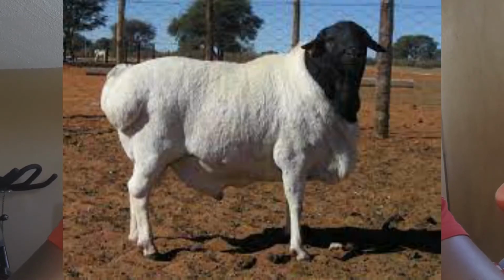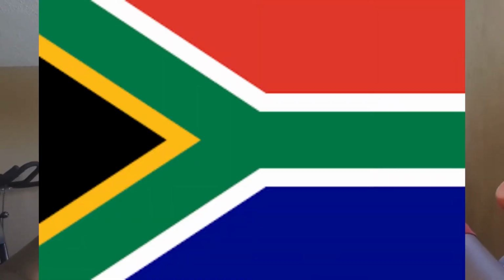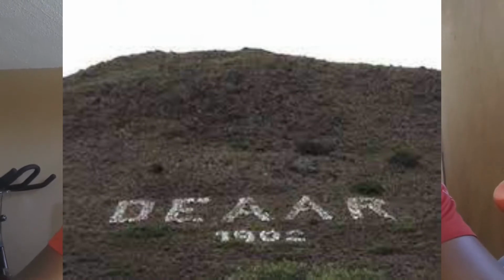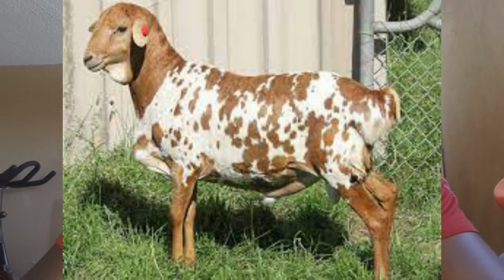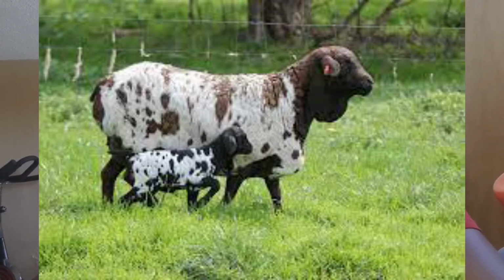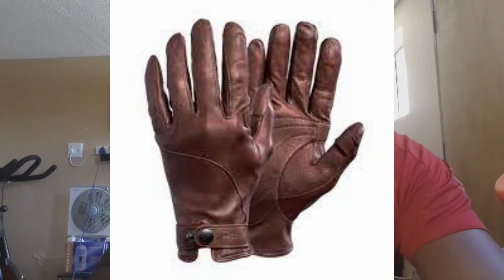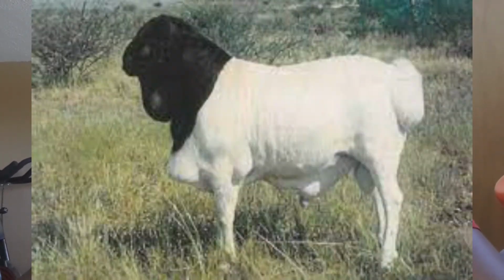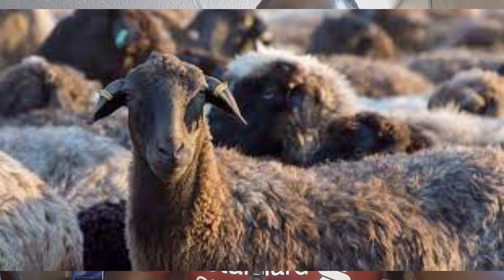FarminginNamibia Persian sheep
In this video I'm speaking of the history of how  it arrived in South Africa  the breed  characteristic and physical appears of the breed .